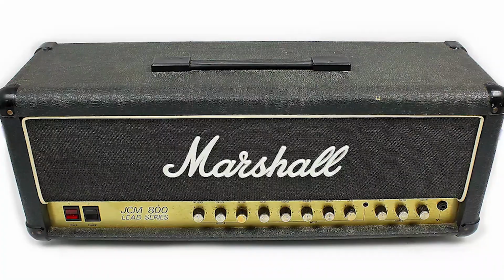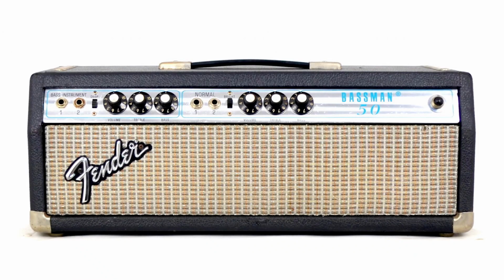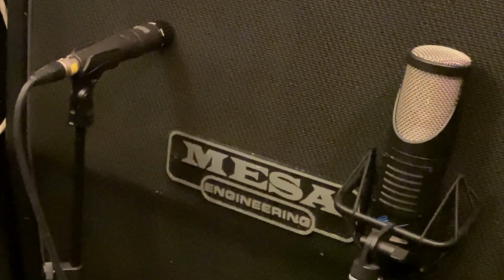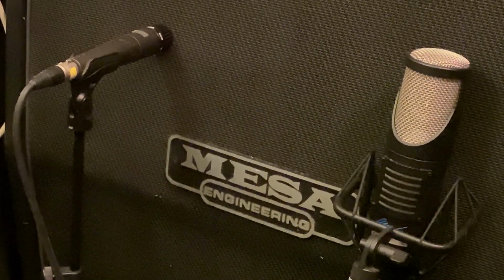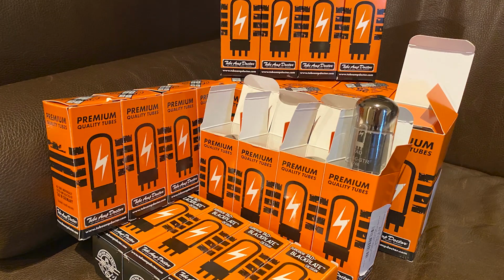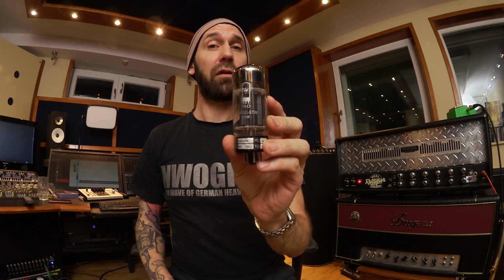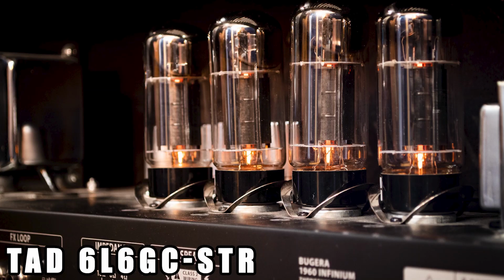The ultimate TUBE TEST! Can you hear the difference?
Wanna win a set of TAD PREMIUM tubes?

German Metal producer Kristian Kohle makes the ultimate test to find out how much vacuum power tubes change your guitartone!

Photos by Kai Stahlenberg